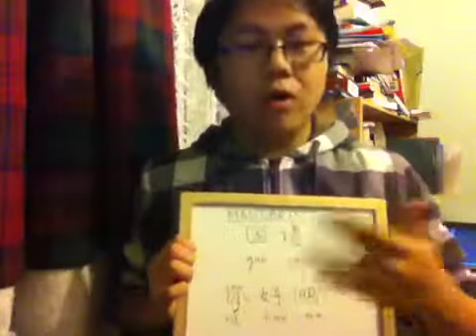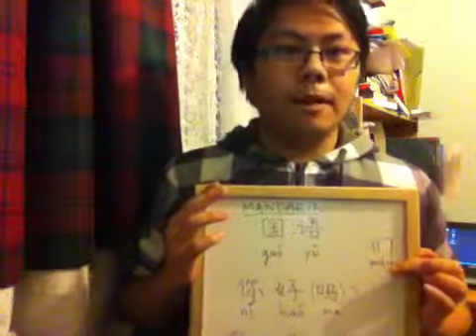2011-08-08 Mandarin Introductory Lesson 0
Mandarin introductory lesson